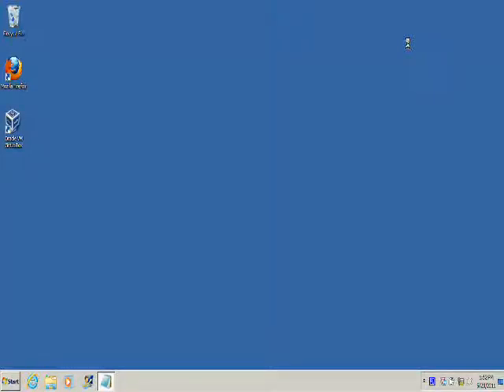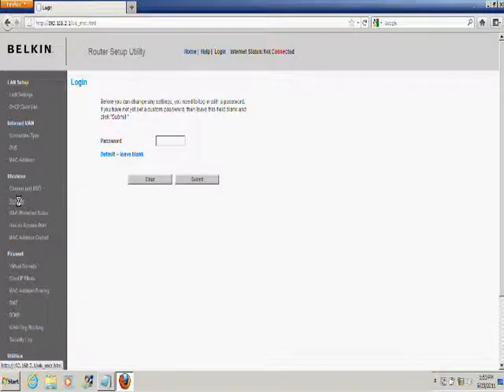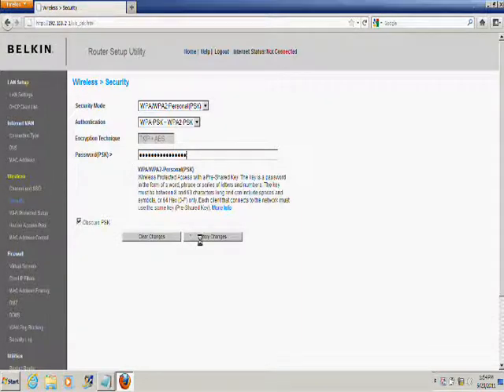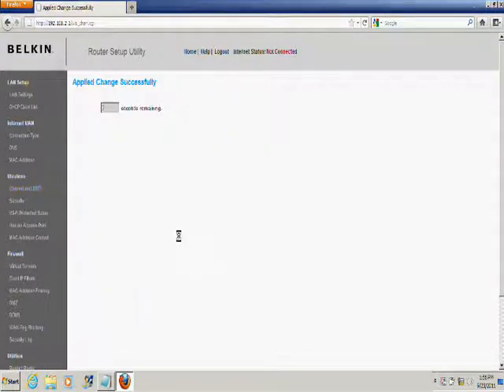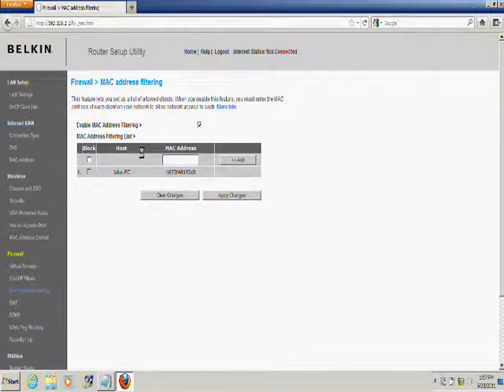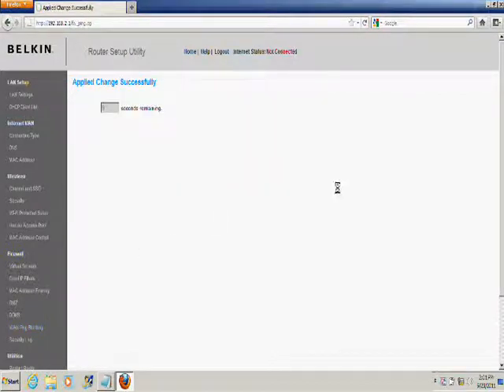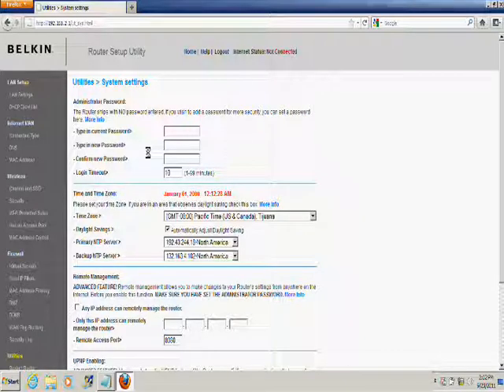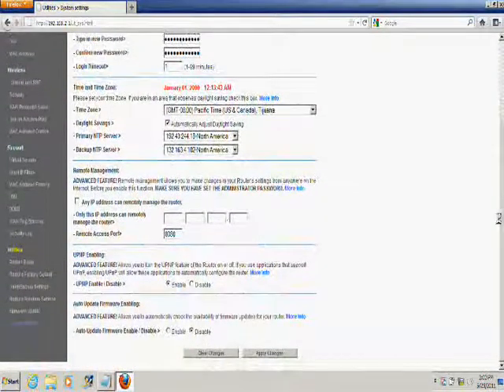Securing a wireless home router